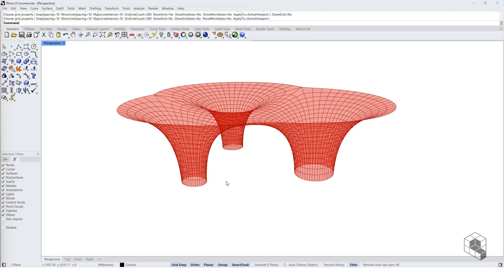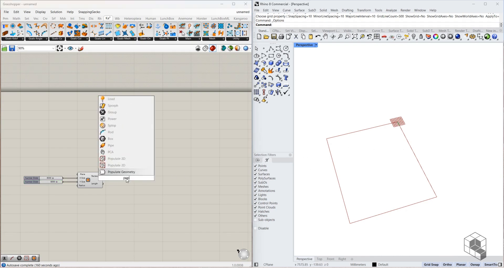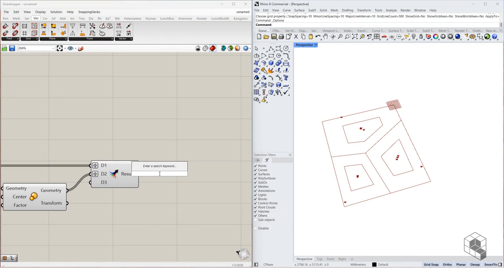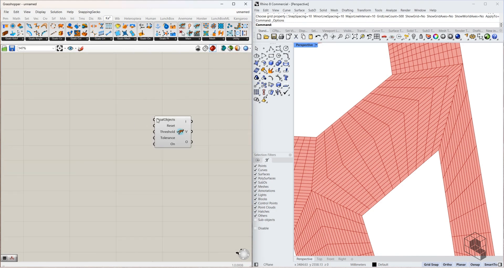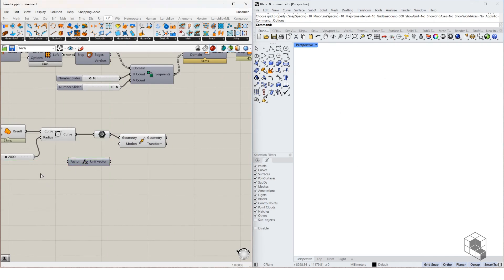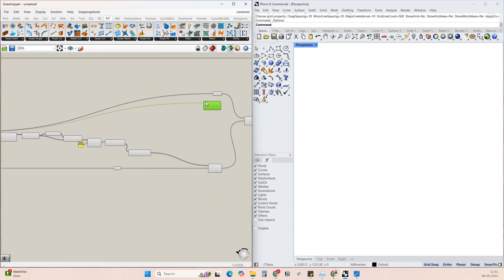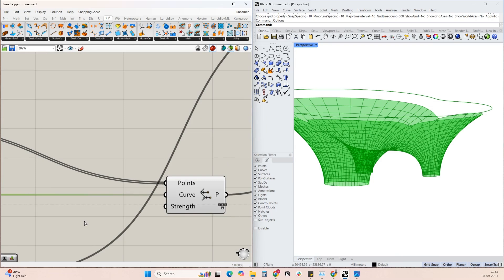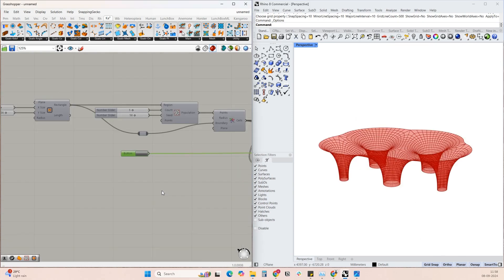Kangaroo Pavilion Tutorial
In this video, we setup a grasshopper definition to create a free-form tree canopy. It uses kangaroo goals to derive the optimal form and setup such that it is parametrically scalable.
This video is the first part of a parametric script which covers the generation of pavilion form and rationalization into strips for fabrication.